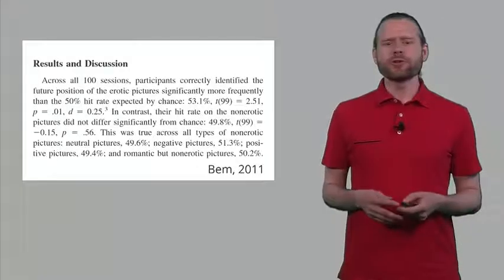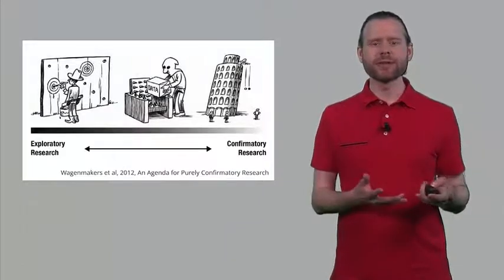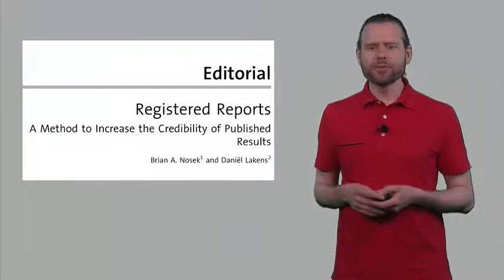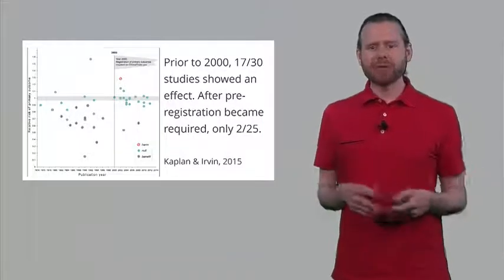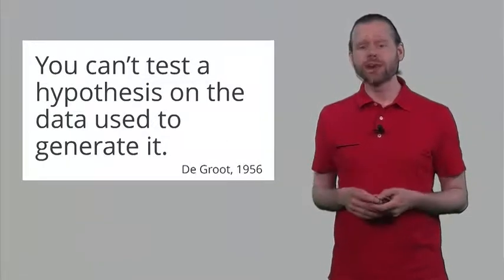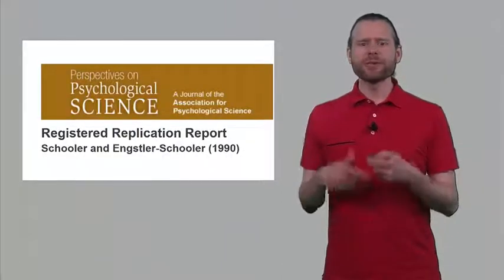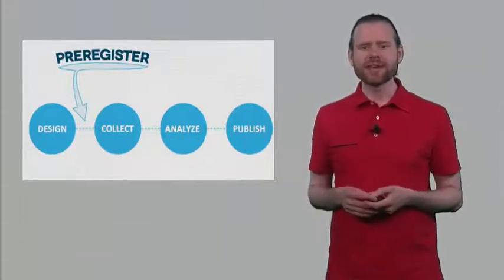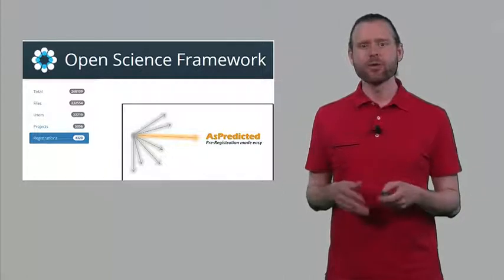Pre-Registration by Daniel Lakens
In this video we discuss the benefits of preregistration, especially when it comes to formalizing error control, and preventing flexibility in the data analysis.

This video is part of my free online course on statistics